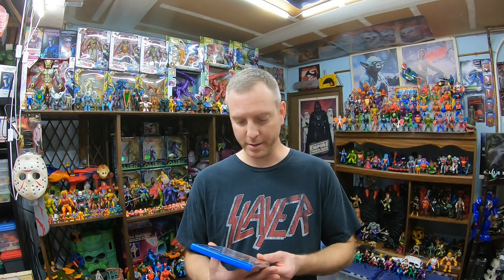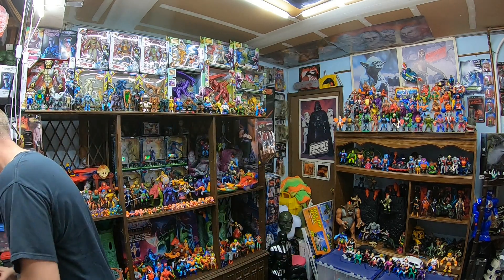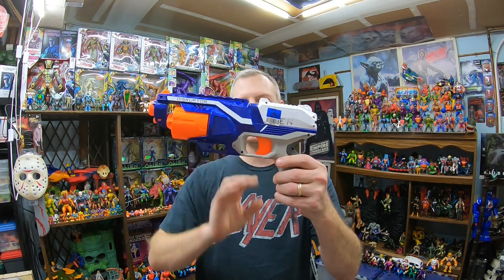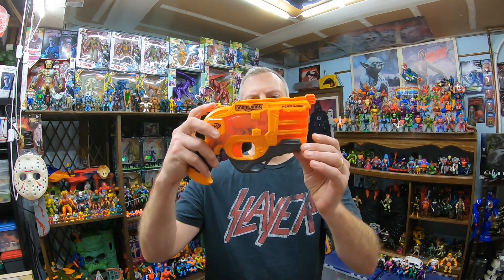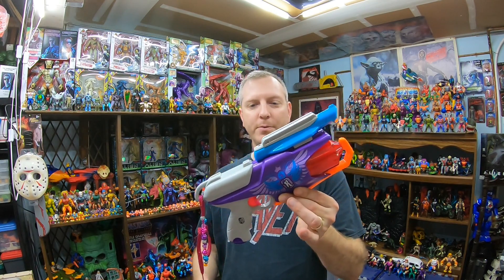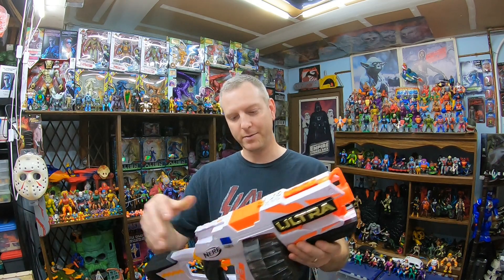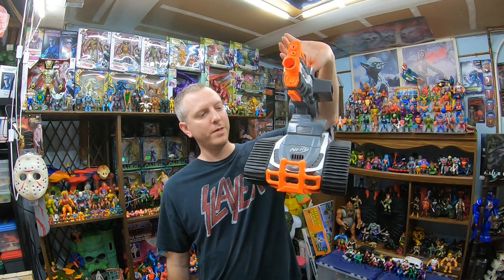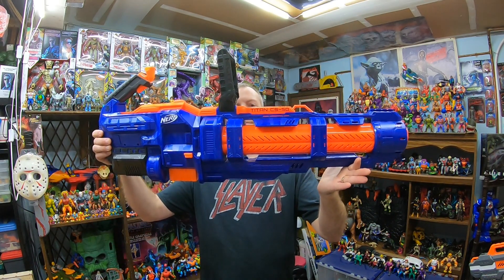Epic Thrift Haul! Tons Of Uncommon Nerf! Vintage NES Games!